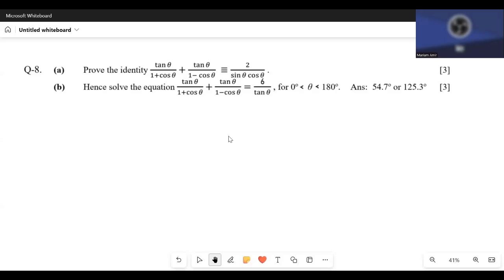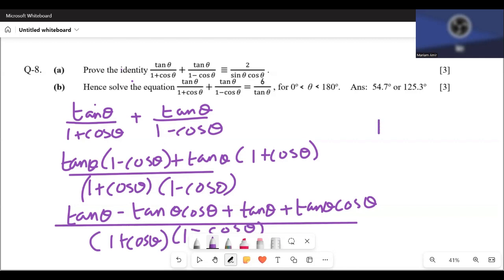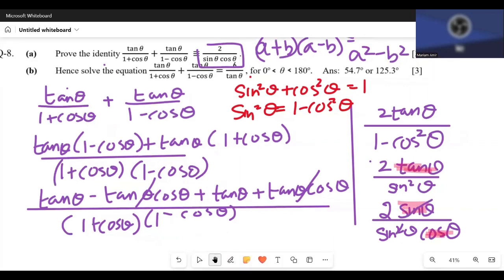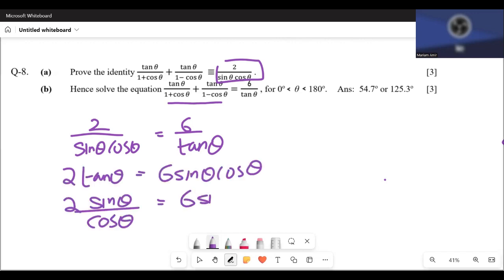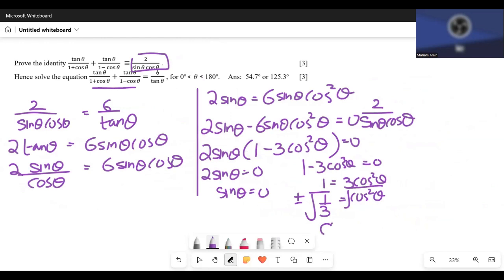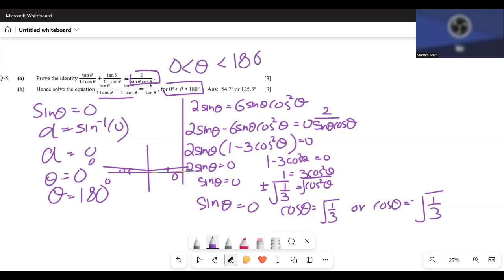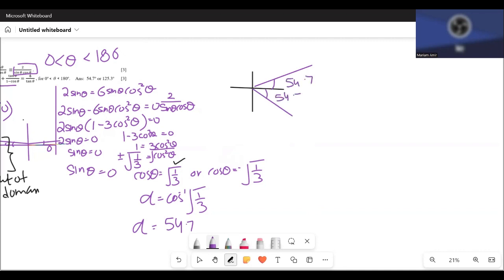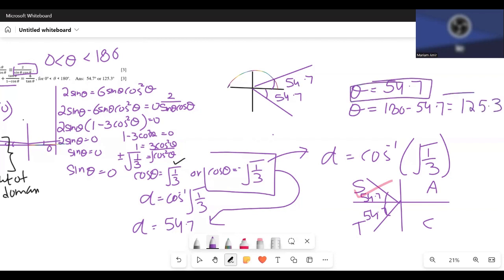Trigonometric Identities Past Papers Question 9709/13/M/J/20 Q7(a)